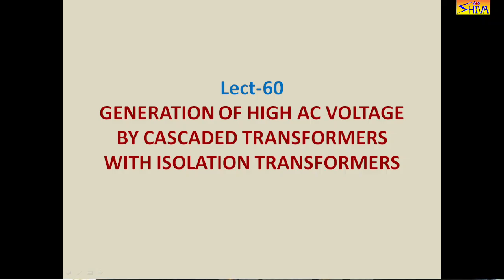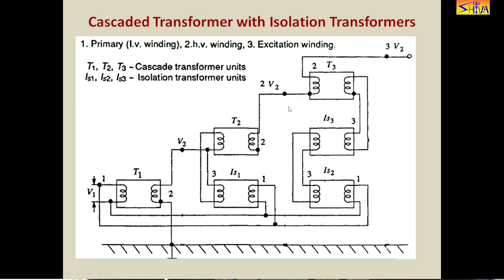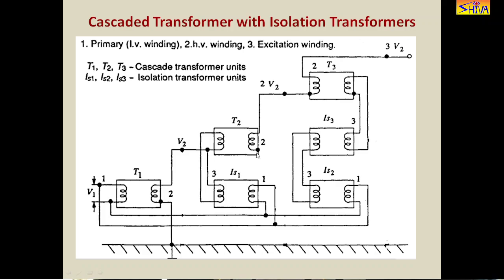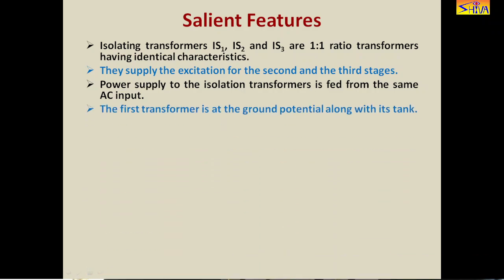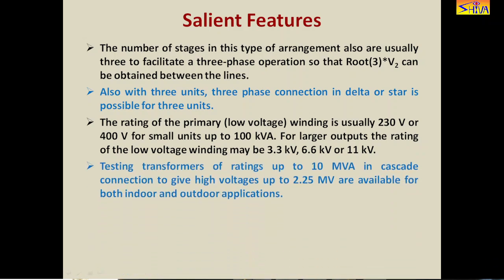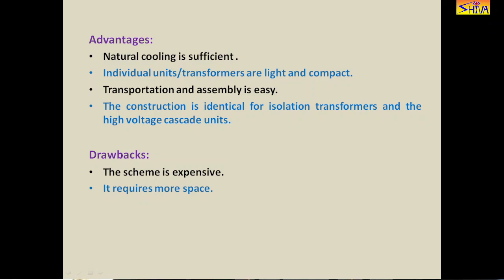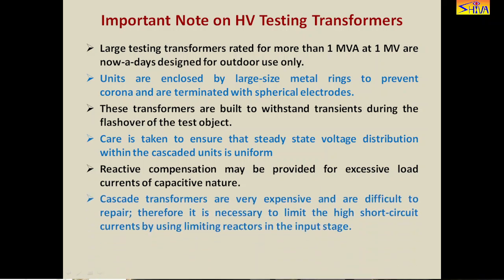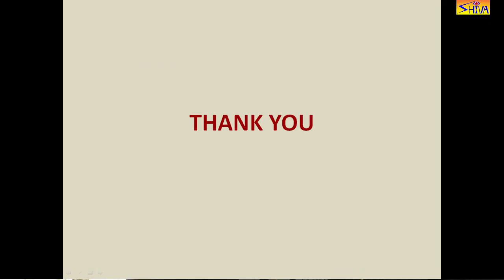High Voltage Engineering:Lect.60: Gen. of High AC Voltage by Cascaded Transf. with Isolation Transf.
During service electrical equipments are subjected to over voltage and over current conditions. Hence before putting them into service they are tested with different over voltage conditions. Therefore the high voltage and high currents are generated in the lab for testing purpose. In this video generation of high AC voltage by cascaded transformers with isolation transformers is explained.